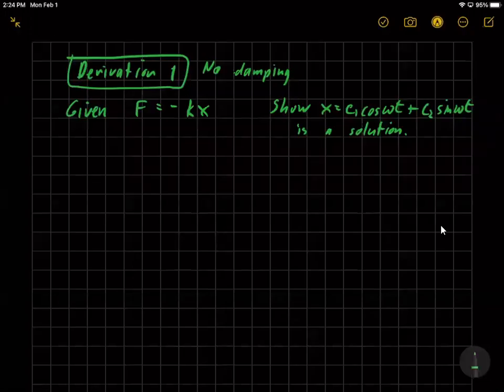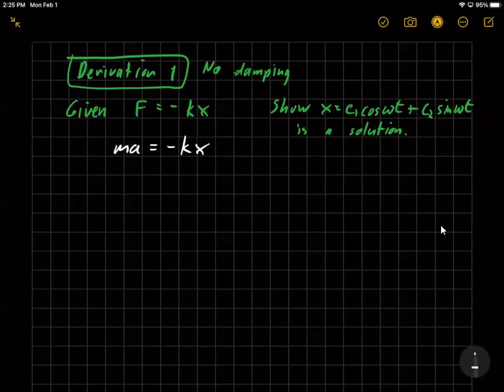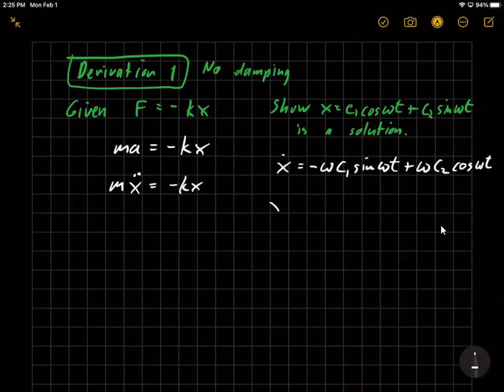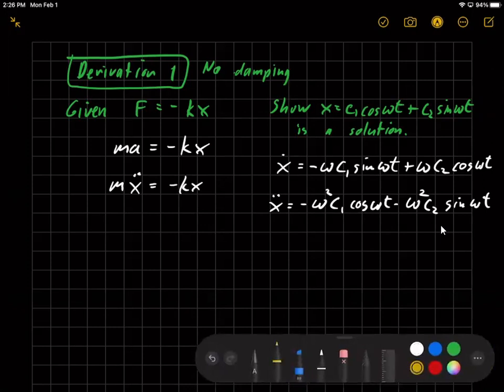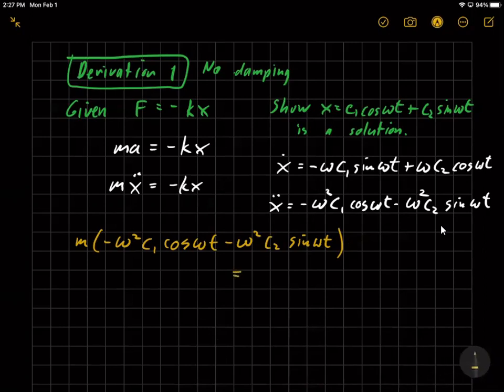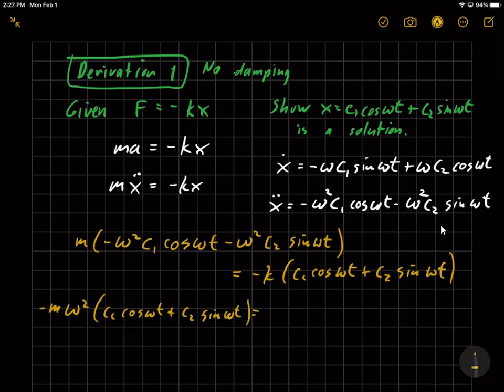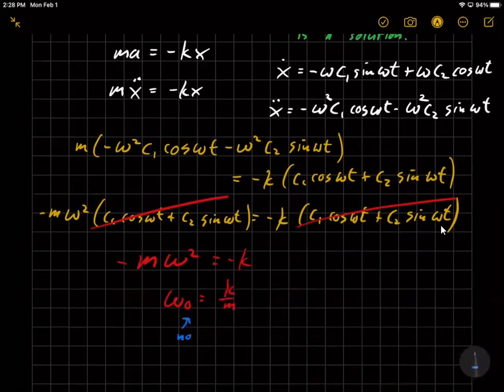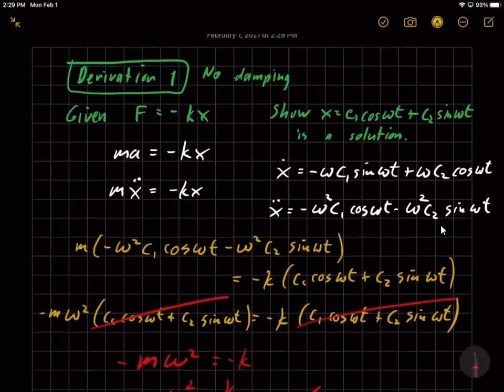SHM Derivation 1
This shows the solution for no damping for simple harmonic motion.